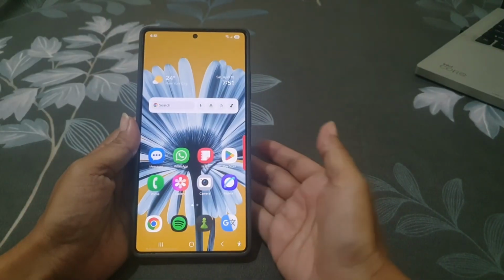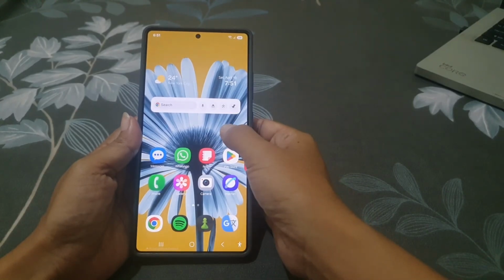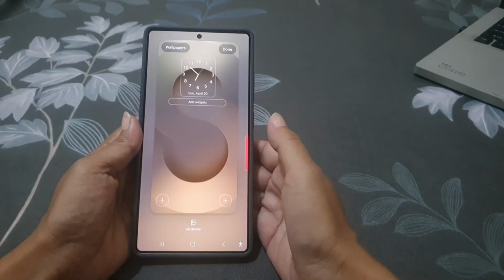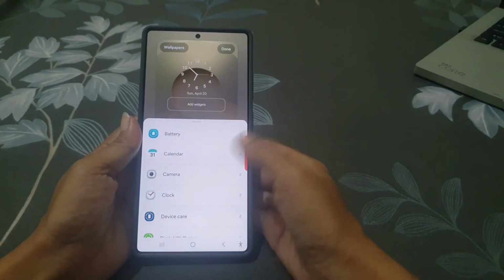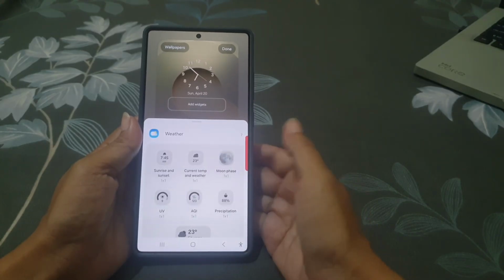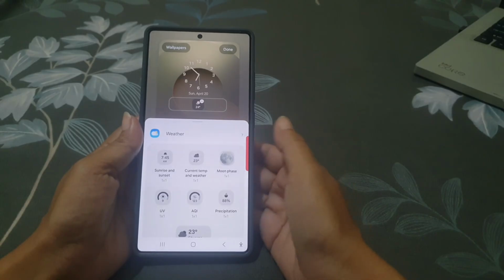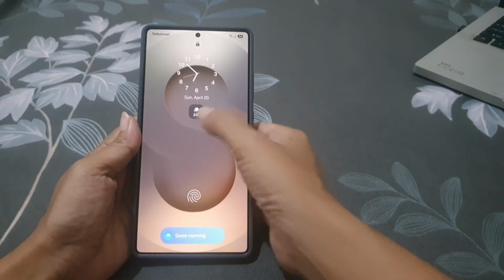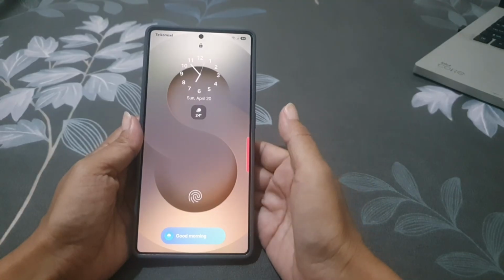How to show current temperature and weather info on Samsung Galaxy S25 Ultra lock screen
In this video, you will find the steps on how to show current temperature and weather info on Samsung Galaxy S25/S25+/S25 Ultra lock screen.

To show current temperature and weather info on Samsung Galaxy S25 Ultra lock screen, do the following steps:
- Long tap on an empty area on your Home screen and then tap "Wallpaper and style".
- Here, you can see a widget bar just below the clock. It may show Add widget or already have widgets.
- Tap the bar to show up the widgets list.
- Tap "Weather" and then tap "Current temp and weather" widget to add it to the widgets bar.
- Tap "Done" button to save the changes and show the widget under the clock to show the current temperature and weather condition, like sunny, cloudy, and else.

With this widget, you can instantly know your local weather at a glance, without needing to unlock your phone or open an app.